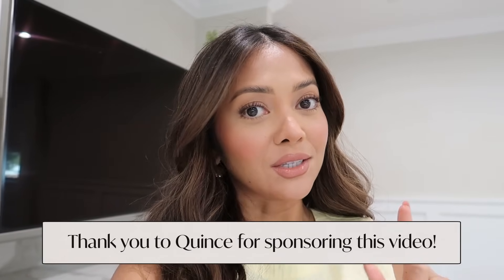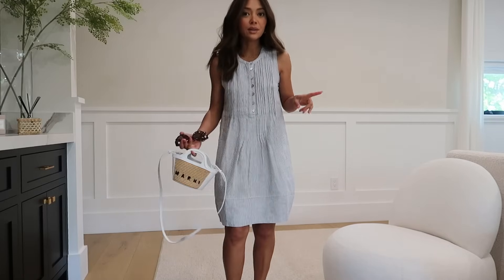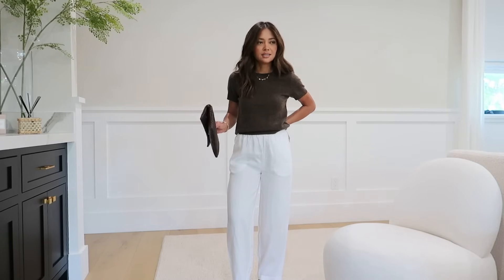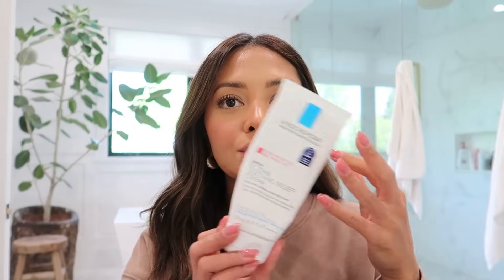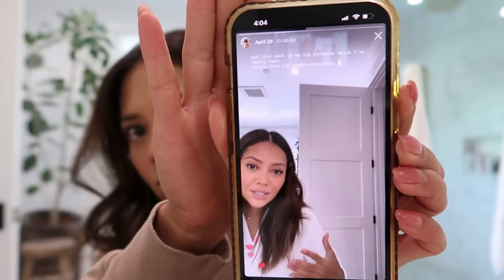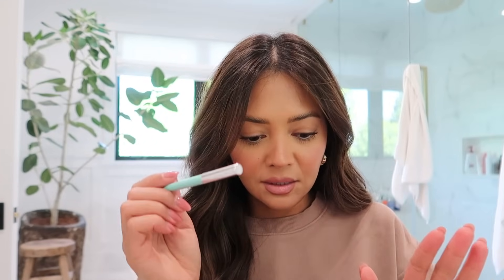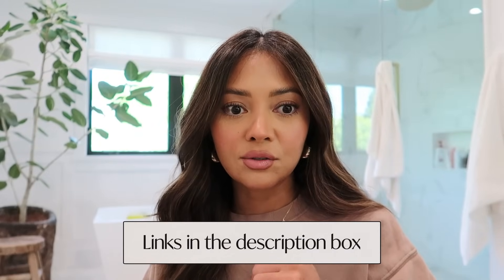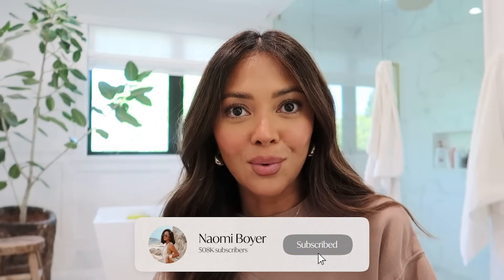Linen Summer Outfit Haul + Monthly Favorites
In this video, I'm sharing some new pieces from Quince! All these items are perfect for the Spring/Summer season and the quality and prices are amazing. Also I share my favorite products for the month from body care to jewelry!

SHOP ALL QUINCE ITEMS HERE:
100% European Linen Tank (Size XS)
100% European Linen Wide Leg Pant (Size XS)
Italian Leather Small Handwoven Tote
100% European Linen Short Sleeve Swing Dress (Size XS)
Bali Polarized Acetate Sunglasses
100% European Linen Sleeveless Swing Dress (Size XS)
100% European Linen Scoop Neck Midi Dress (Size XS)
Washable Stretch Silk Tank Midi Dress (Size XS)
Mongolian Cashmere Tee (Size XS)
100% European Linen Pants (Size XS)
Italian Leather Handwoven Convertible Clutch

Other Quince Items I’m Eyeing!
Bold Apostrophe Earrings
100% European Linen Strapless Top
100% European Linen Square Neck Tank
Cotton Cashmere Ribbed Sleeveless Midi Dress
Venice Polarized Stainless Steel Sunglasses
Italian Leather Pouch Crossbody Clutch
100% Organic Cotton Relaxed T-Shirt Dress
Ultra-Form Active Dress

Accessories:
Gold Earrings
Black Sandals
Black Belt (Old from Mango)
Tortoise Sunglasses (Sold out, linked similar)
Cream Heels
Small Raffia Bag
White Sandals
White Belt

Favorites:
Brown Sweatshirt I’m Wearing (Sold out in my color)
Salt & Stone Bodywash
Frenshe Bodywash Palo Santo
Frenshe Palo Santo Candle
Lux Unfiltered Body Oil
La Roche Posay Soothing Relief Cream
Hourglass Lip Haze
Lawless Forget the Filler Nudie
Huda Beauty Lip Liner Honey Biege
Anastasia Beverly Hills Lipstick Hush Pink
Patrick Ta Lip Gloss in Say Less & 2 CC’s
Pillow Talk Plumping Lipgloss
Sweed Beauty Nude Eyeliner
Nars Light Reflecting Foundation Barcelona
Farmacy Toner

Some links above are affiliate links from which I get a small commission, which does not affect you as a customer at all, but helps me keep on making videos for you guys!  All opinions are my own:)